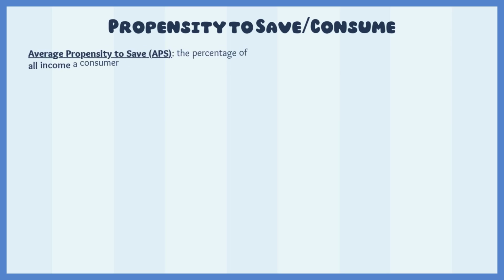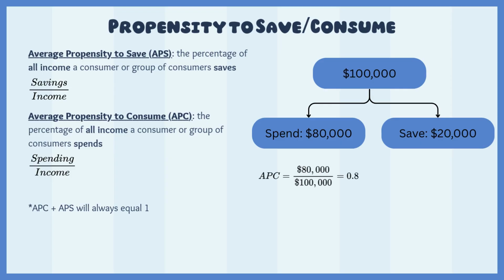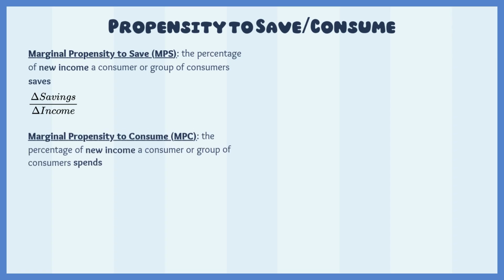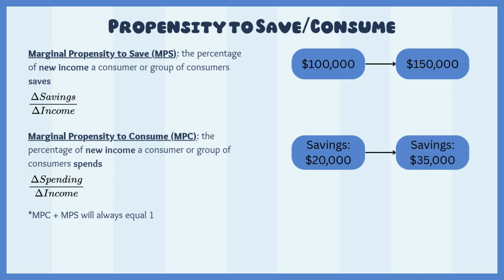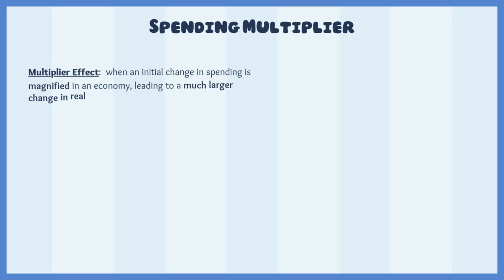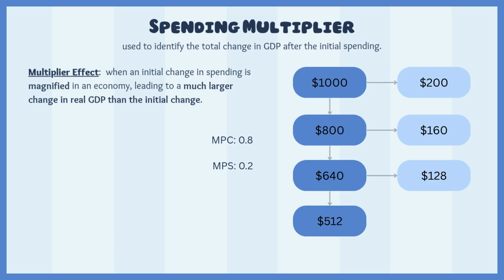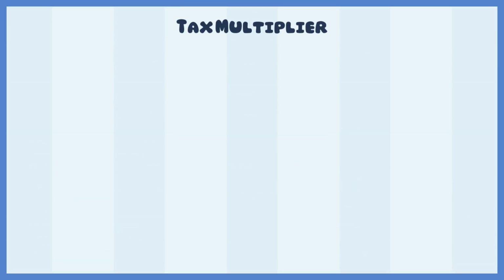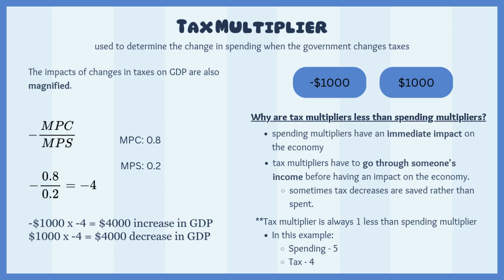Multipliers [AP Macro 3.2]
Today, we'll discuss average and marginal propensities to save/consume & apply that knowledge to calculate spending and tax multipliers.

If you are in an economics/finance class or studying for a test, we have created a great resource to help you along your journey!